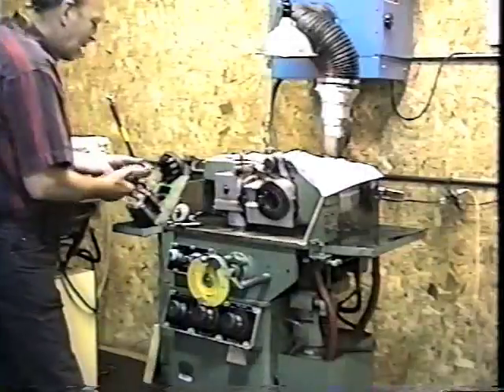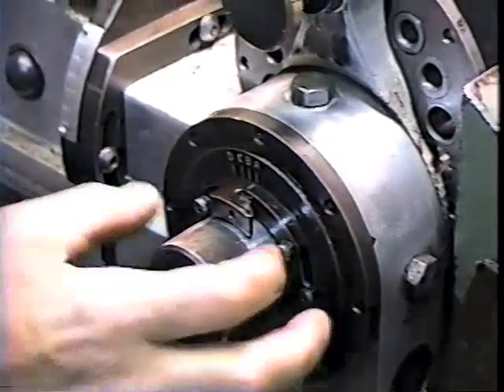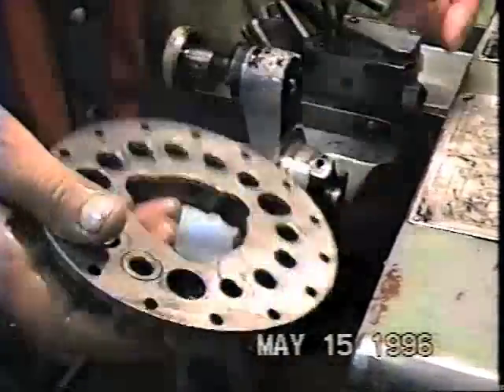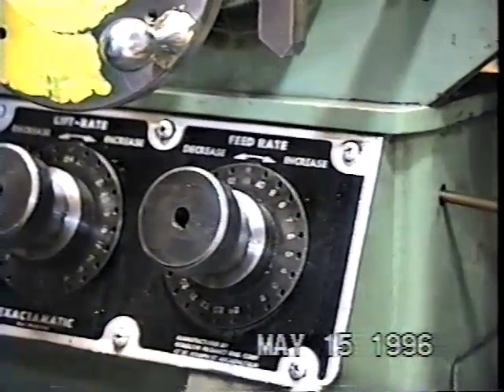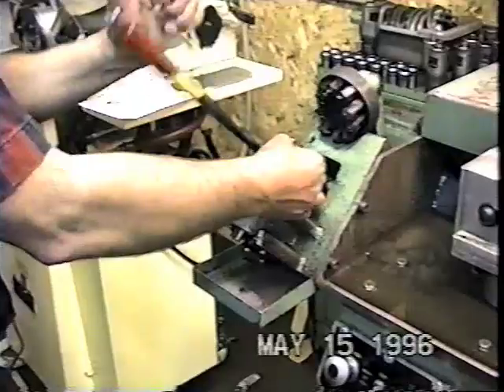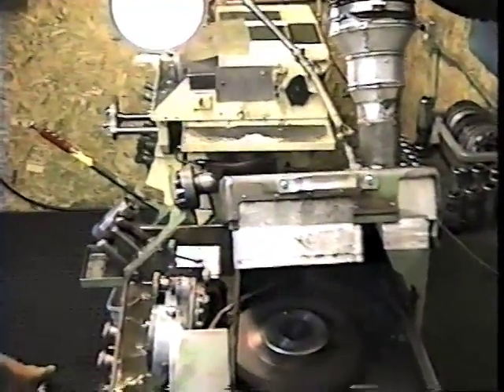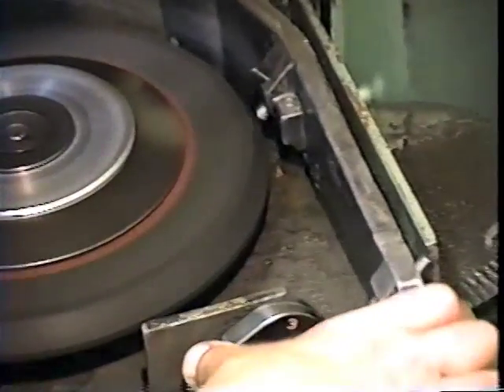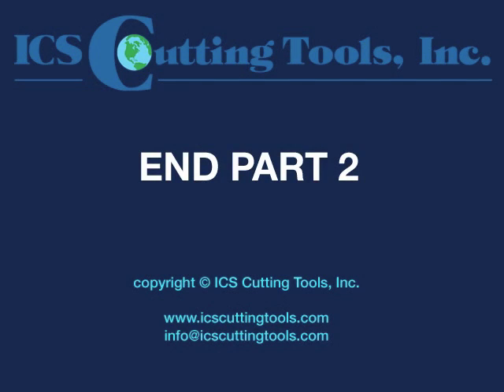Using the Winslomatic HC Drill Grinder - Part 2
Instructional video on operating the Winslomatic HC Drill Grinding Machine - Part 2 - Identifying parts on the machine